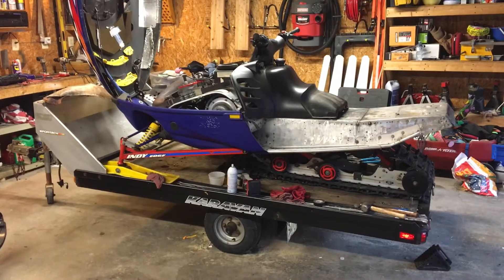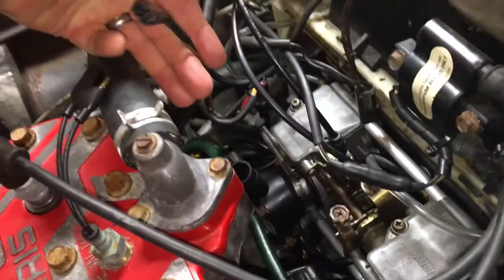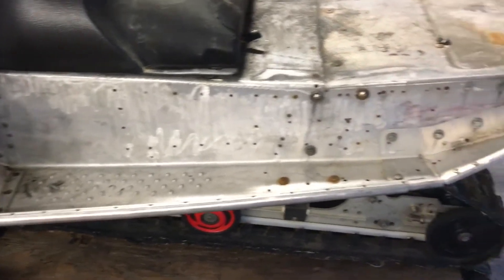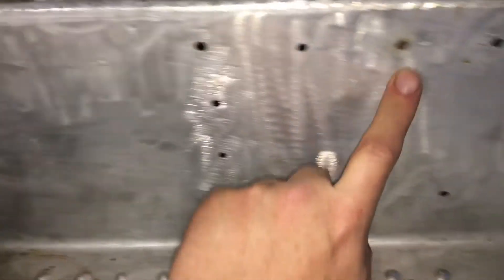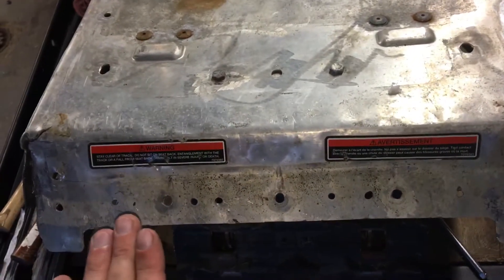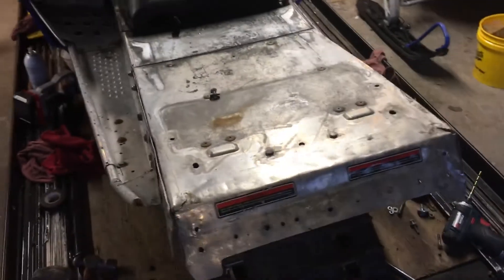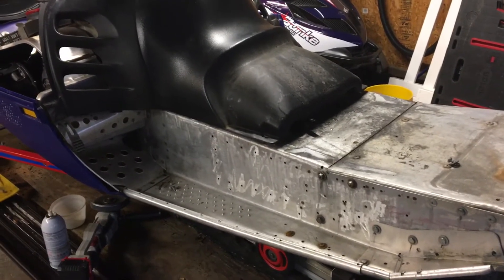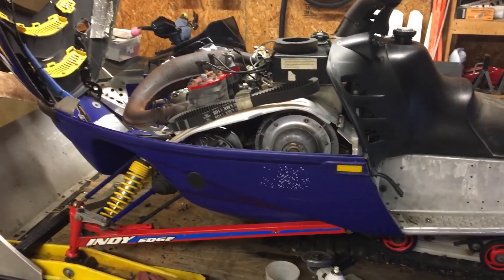Project Sled Update 1 - 2001 Polaris XC800 Fixes and Surprises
Welcome Back!

Cleaned the carbs today and the leaking fuel line. Discovered a couple of other things as well.